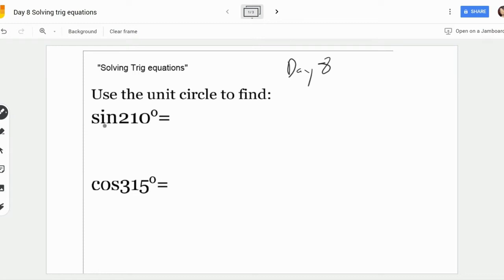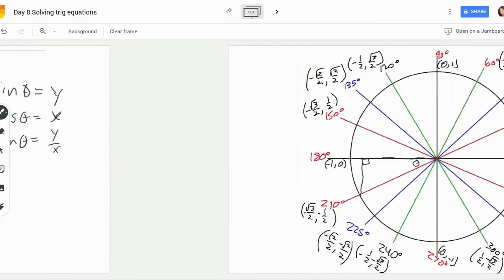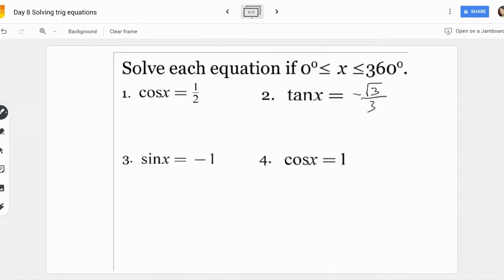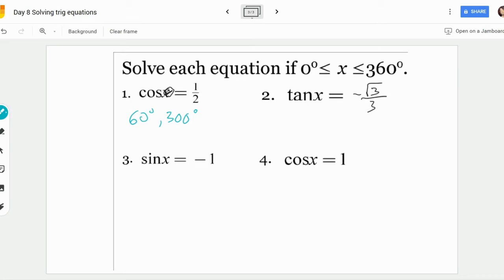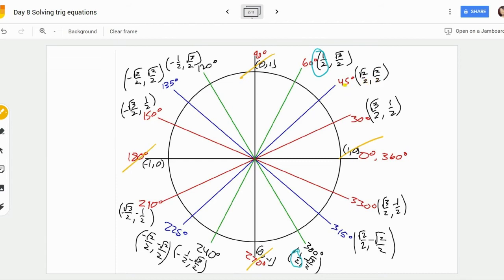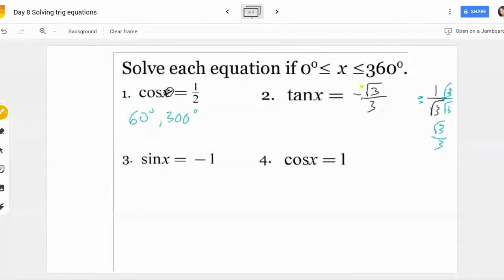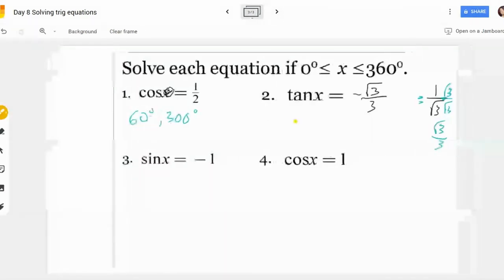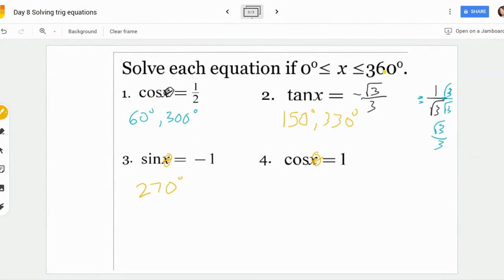Day 8 Solving using the Unit Circle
\\Trigonometry
\\Using the Unit Circle to Solve Trig equations